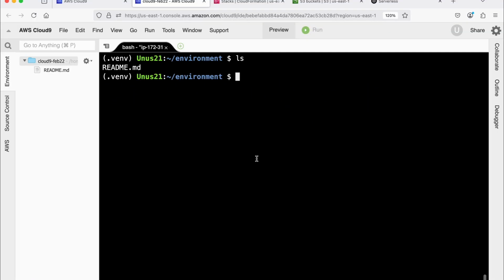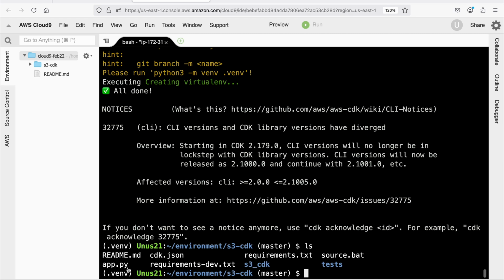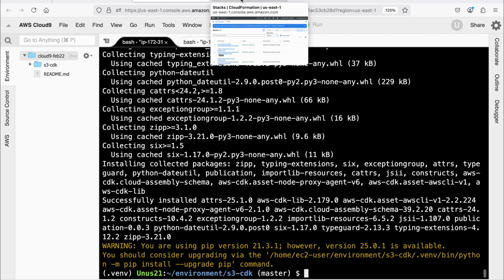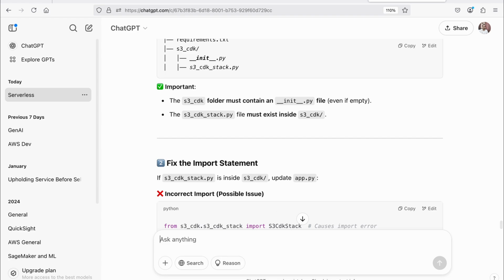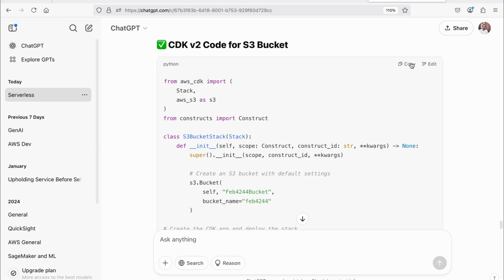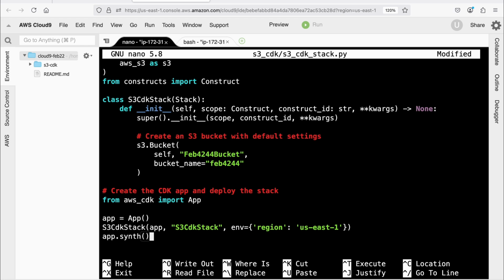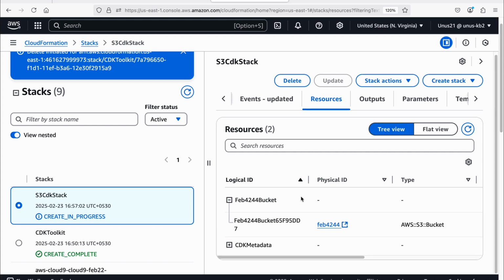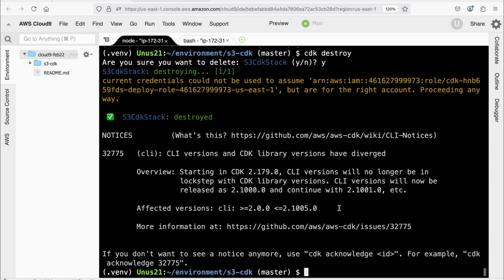CDK for beginners - Launch S3 with CDK using code provided by GenAI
This video includes a beginner lab on CDK. We will see how to create an S3 bucket using CDK.  The code is provided by ChatGPT.

The AWS Cloud Development Kit (AWS CDK) is an open-source software development framework for defining cloud infrastructure in code and provisioning it through AWS CloudFormation.

Other Useful Links:

Hands-on Tutorial: Create your first AWS CDK app:

API Reference:

CDK Library: